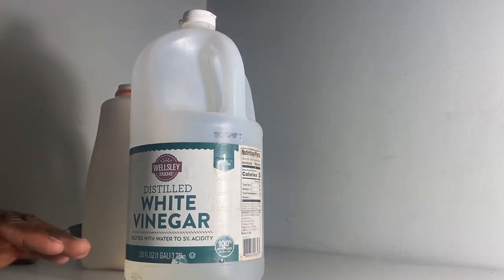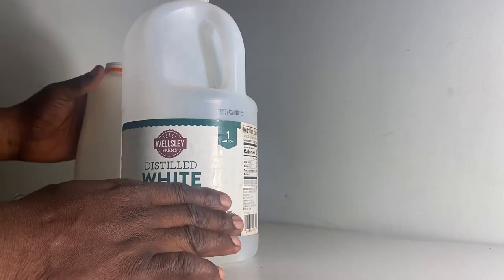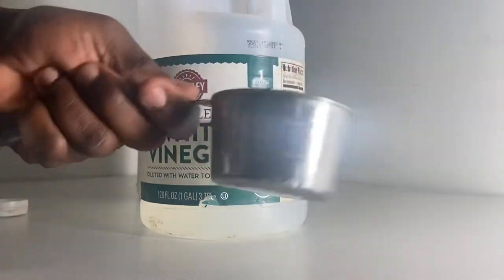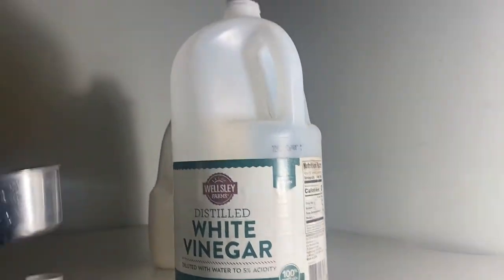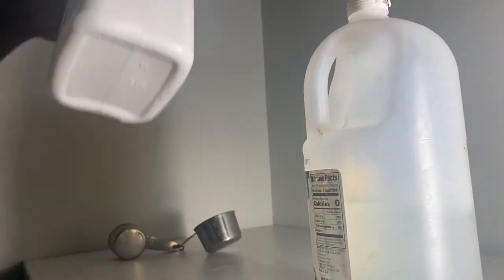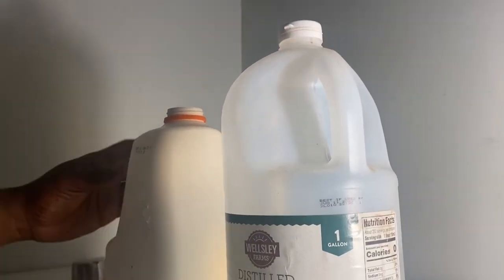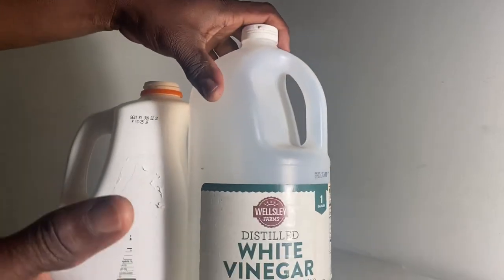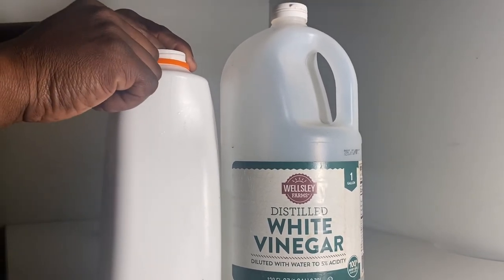How to keep pest out your garden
I use this product to keep worms from eating my cabbage in the garden. Before you use this product pleas try it on one of your plants and see how it works before you spray all your plants with it

Large, ragged holes in the leaves of cabbage, broccoli, Brussels sprouts, collards, kale, or cauliflower plants are a sign that cabbageworms may have invaded your garden. The green caterpillars may also bore into the heads of these crops, leaving behind their dark green frass (droppings). Cabbage loopers cause similar damage. Plants can tolerate a moderate amount of damage without reduction in yield.

2 cups of vinegar
With a gallon of water